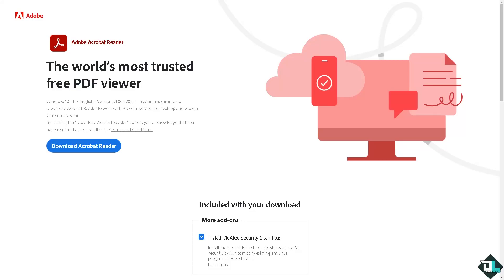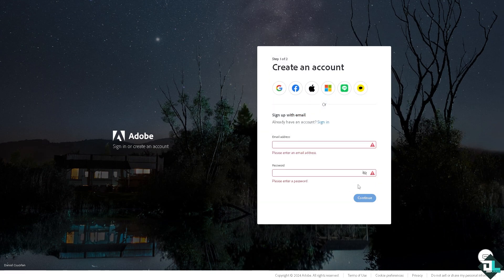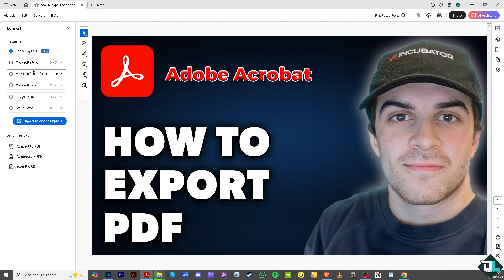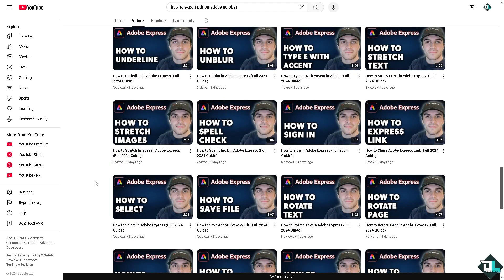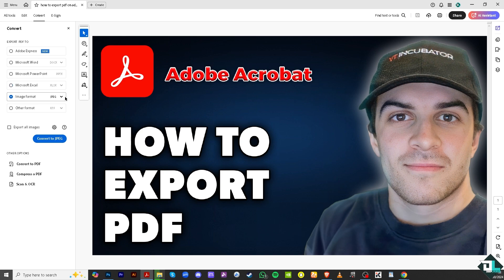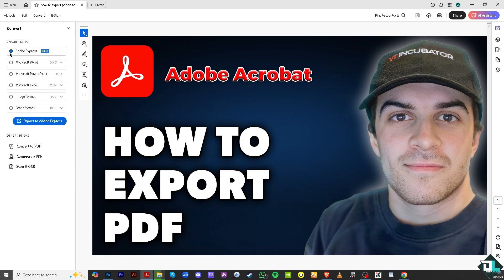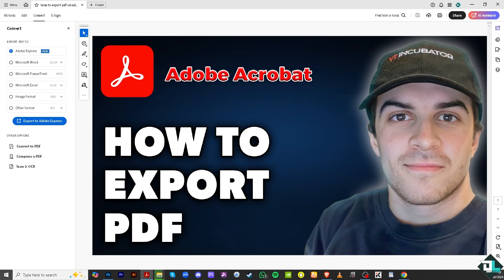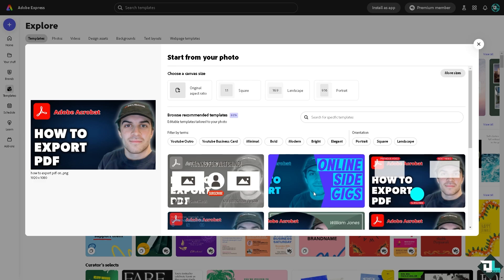How to Export PDF on Adobe Acrobat (Full 2024 Guide)